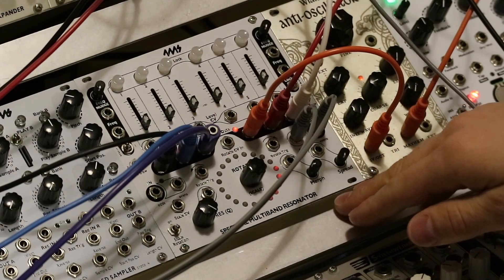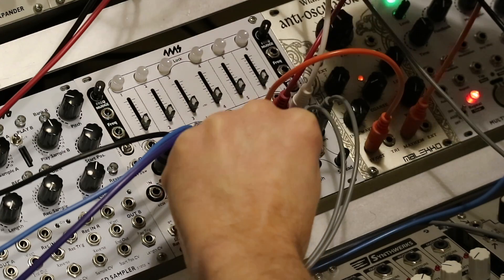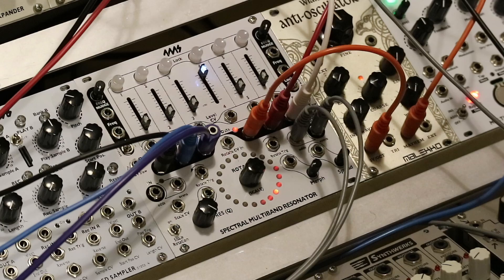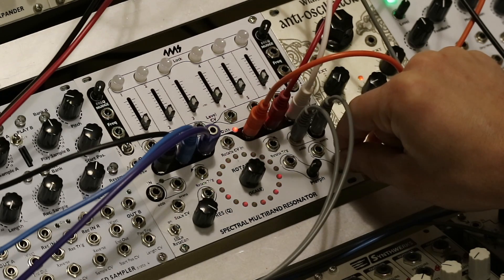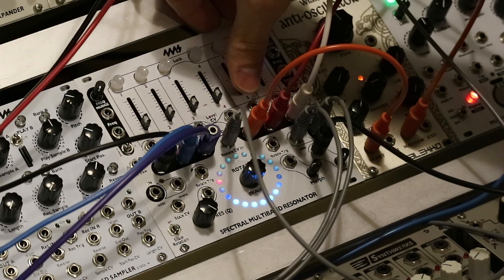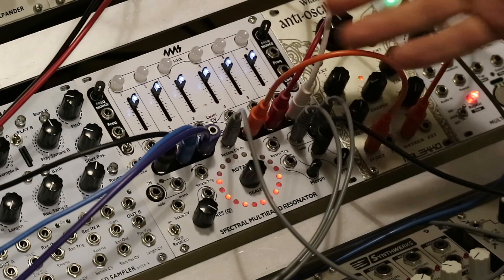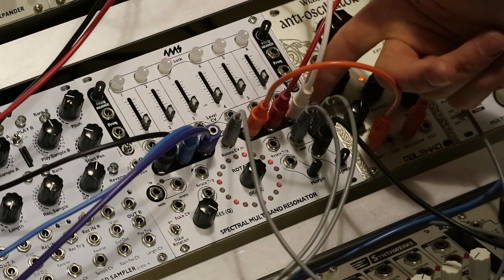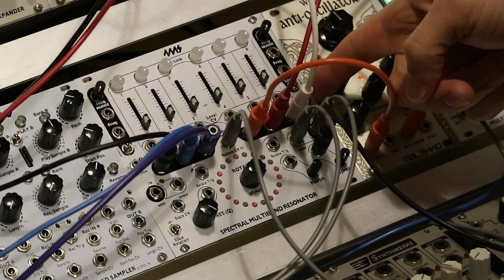Spectral Multiband Resonator (SMR) Tutorial #1 -- 1V/Octave outputs in firmware v5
Tutorial Video #1 in a series for the SMR from 4ms Company.

This covers the 1V/octave output mode, which is a new feature in firmware v5. Six VCOs are being controlled by the SMR, using the Spectral's built-in scales and tunings. This shows how the SMR can be used as an sequencer, arpeggiator, and chord machine using up to 6 VCOs, which adds 6 analog or digital voices to the system, tracked to the system.

Hold down ROTATE while you flip the Env switch to "Fast" to enable the Env Outs jacks to output 1V/octave CV on these jacks. Then patch the Env Out jacks into the 1V/OCT jack of your VCOs (up to 6 VCOs). Use each VCO's Frequency knob to tune it to the associated SMR channel. You can then run the VCOs into a mixer, or through effects etc if you like. All VCOs will track perfectly with your SMR!